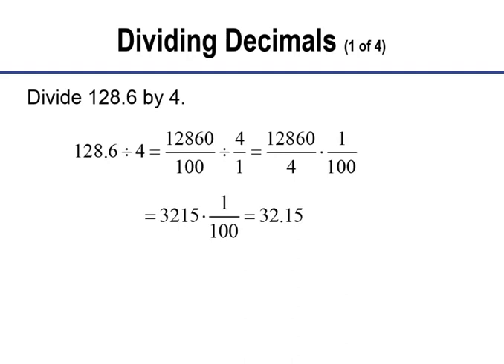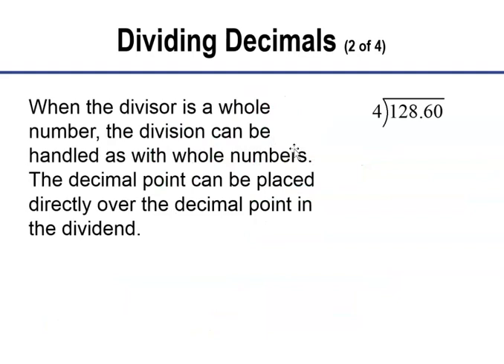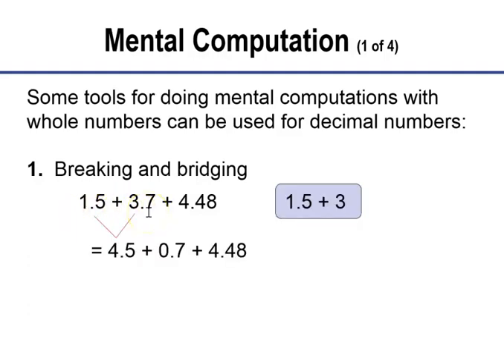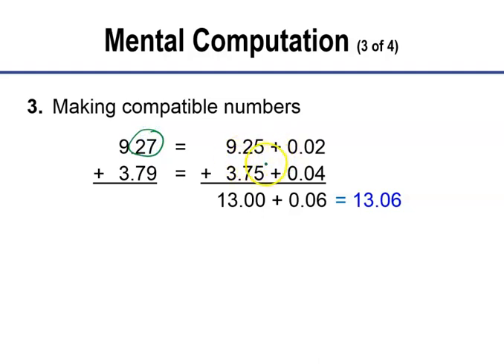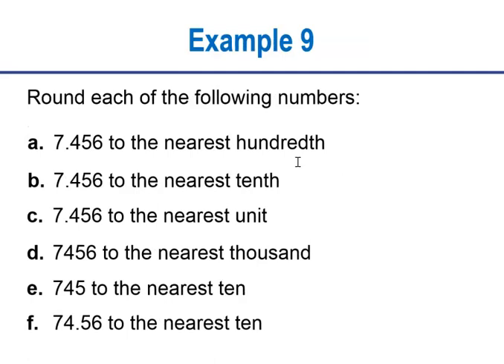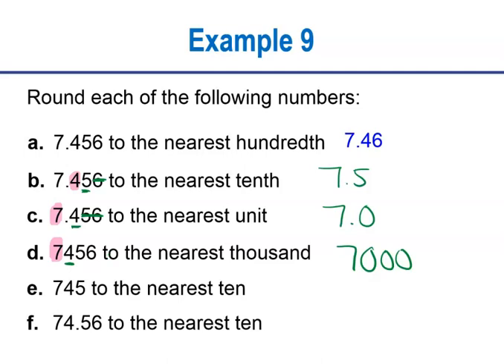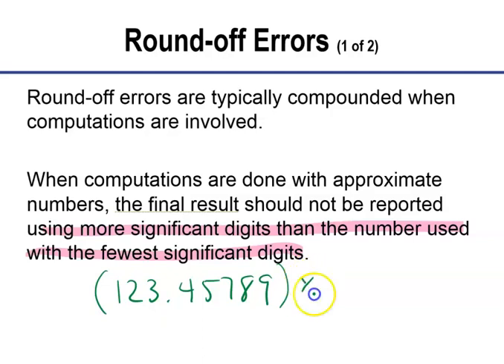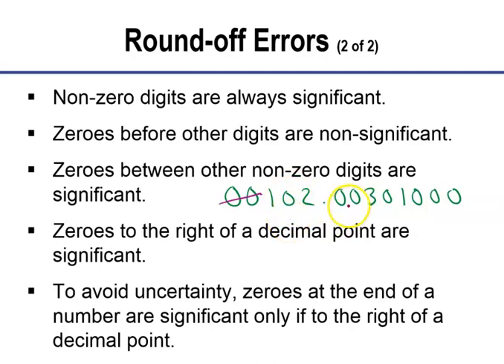MTH232 Section 7-2 Part 2, Operations on Decimals